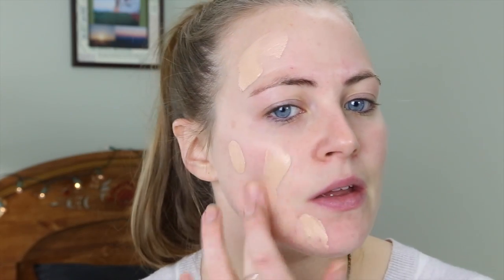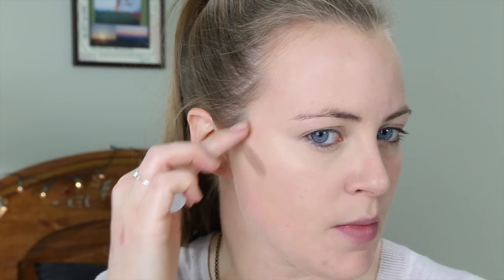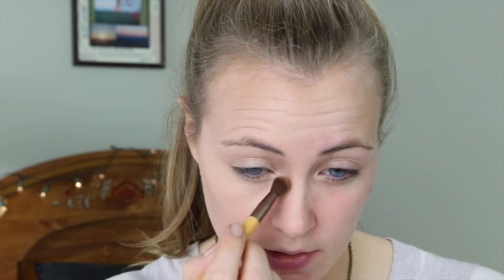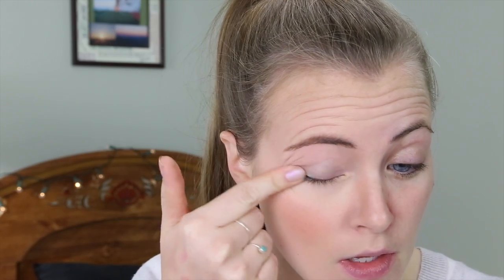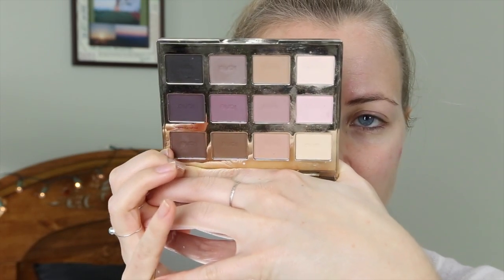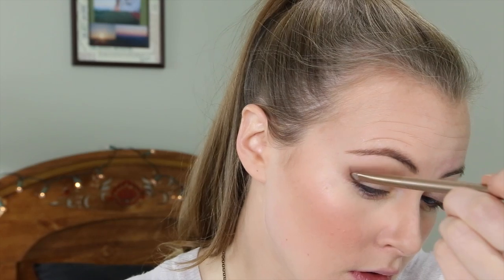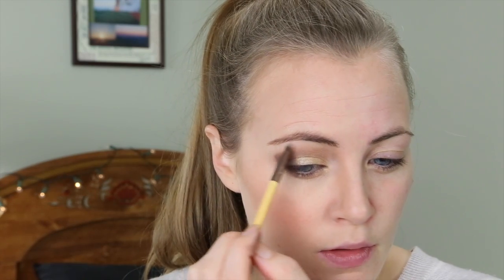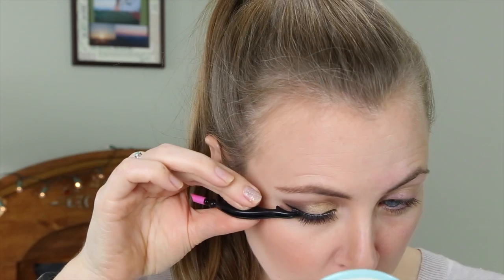The Power of Makeup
Makeup is my playground. I look forward to putting it on every day. It's my art...on my face.